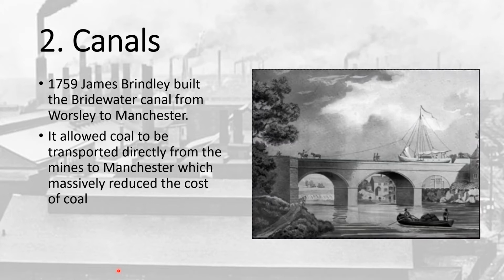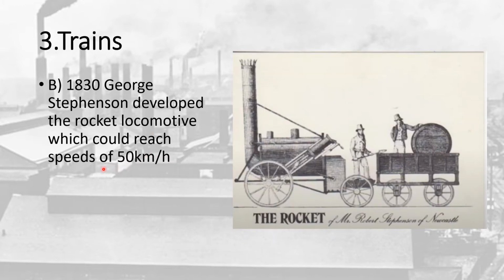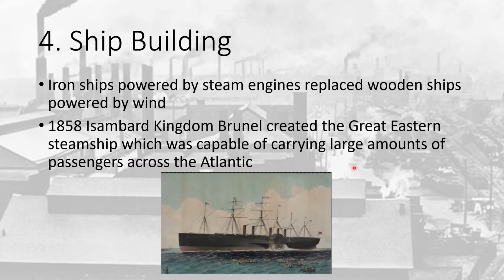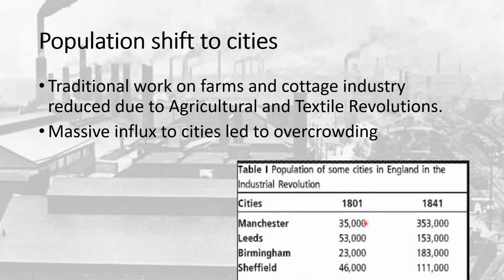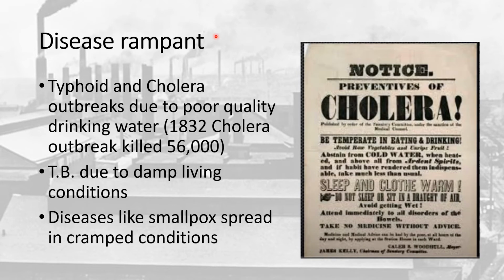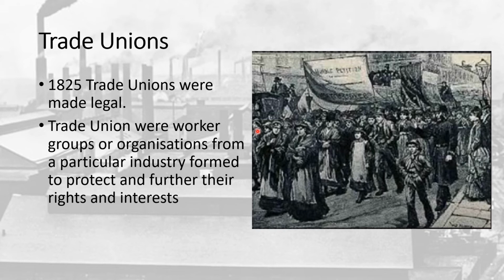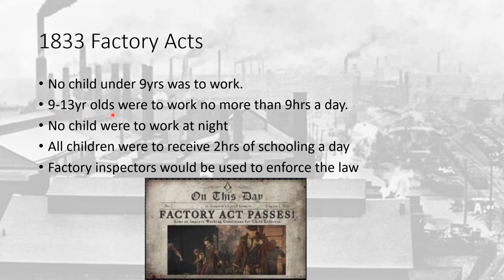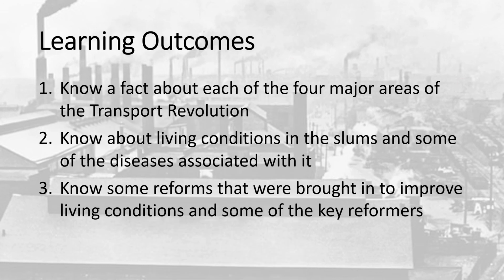The Industrial Revolution 4